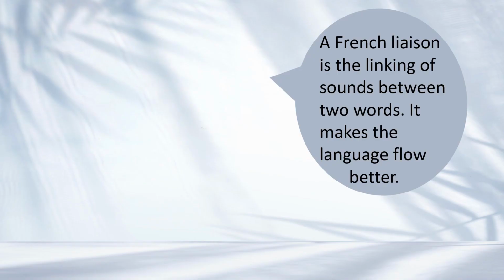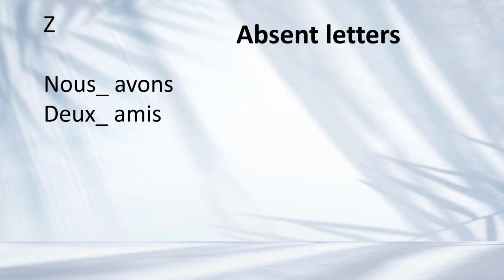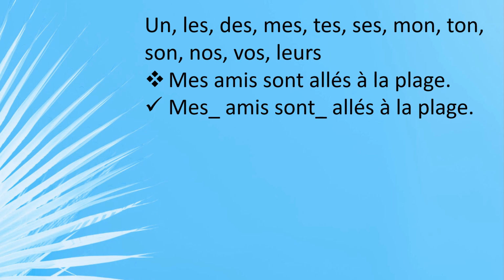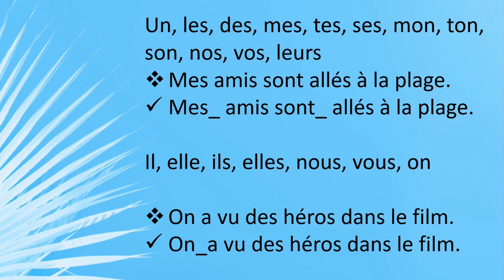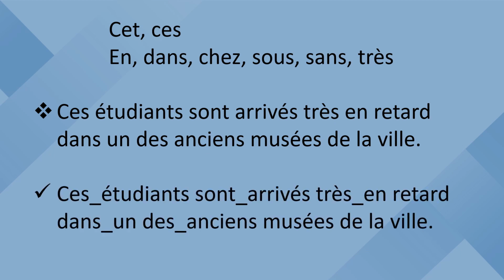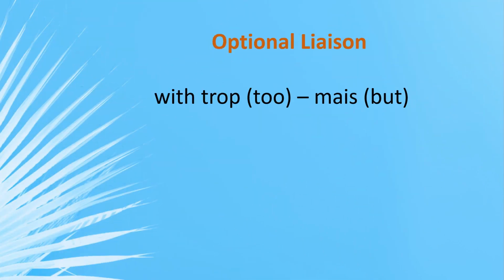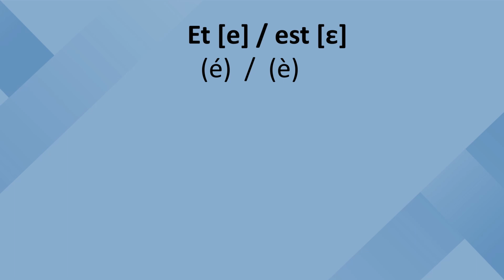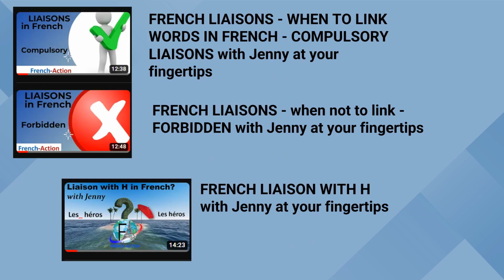The Essential French Liaisons by Jenny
Compulsory liaisons,  forbidden and optional liaisons which are used very often in French .

Welcome to French-Action, a channel for French learners, those who want to improve their French, prepare for an exam, and are interested in French culture.